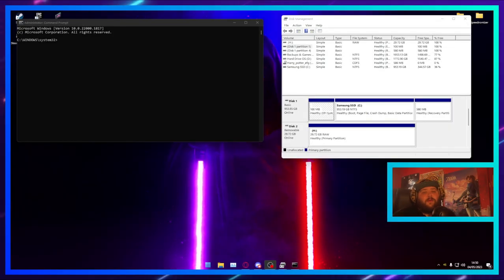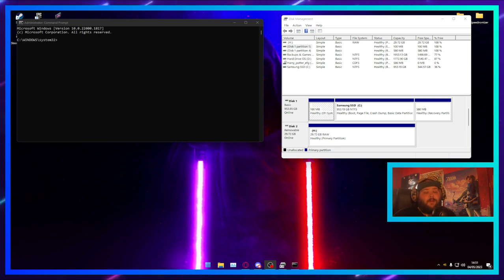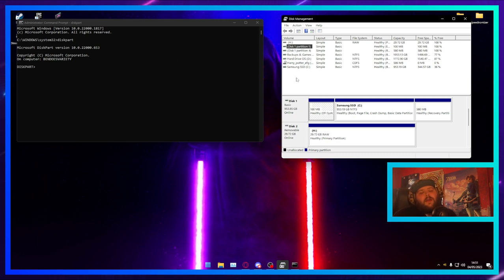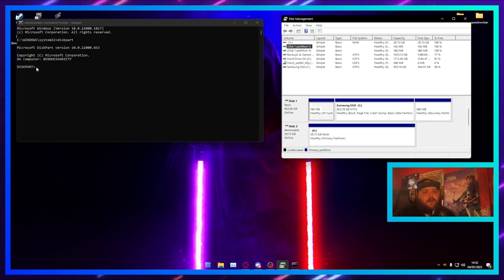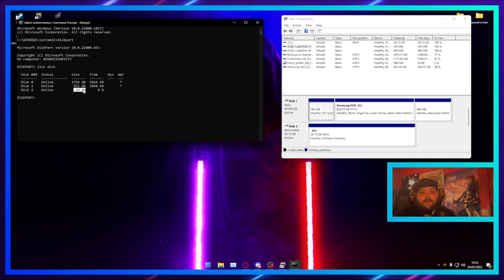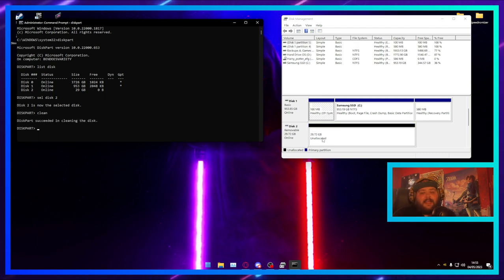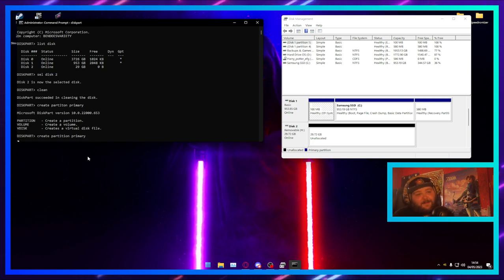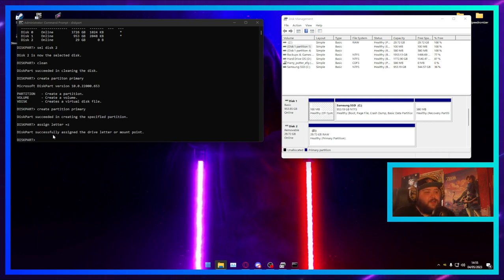How To Format A Drive With Diskpart!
Welcome Everyone to my tutorial on how to format a drive with Diskpart!

Useful links (If Any) are below: